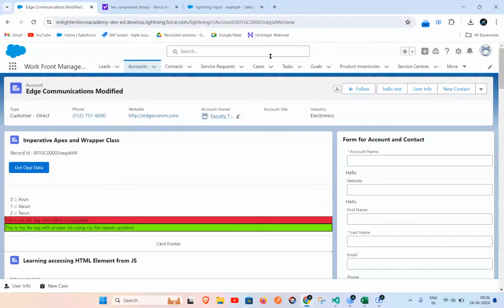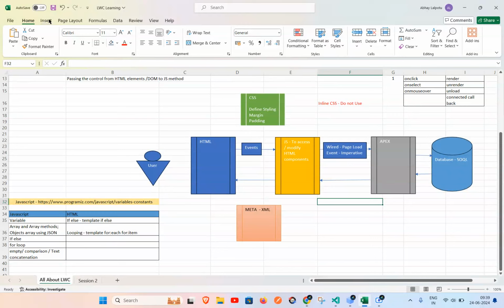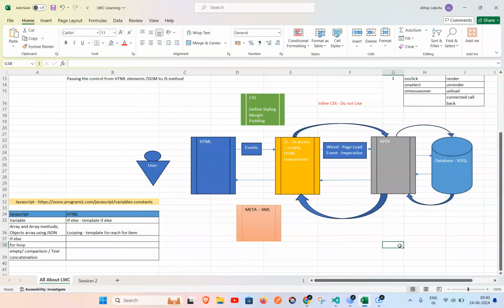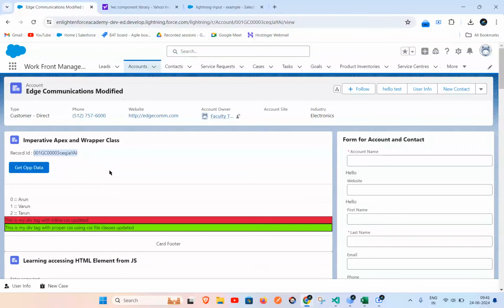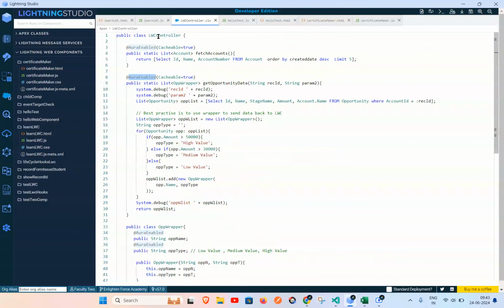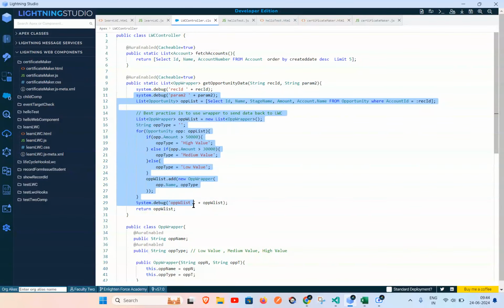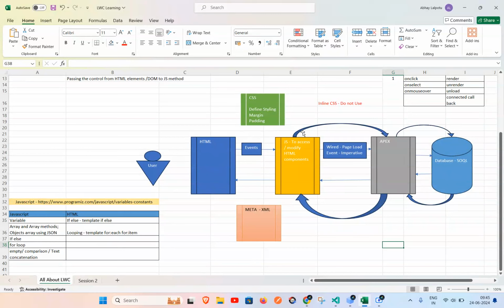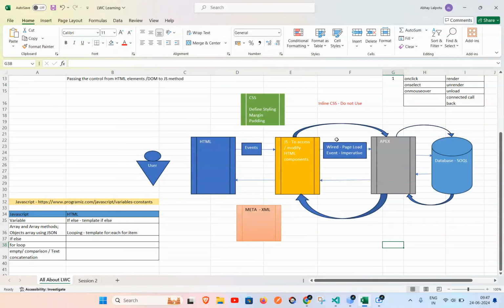LWC Revision Session 2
LWC , Imperative APEX